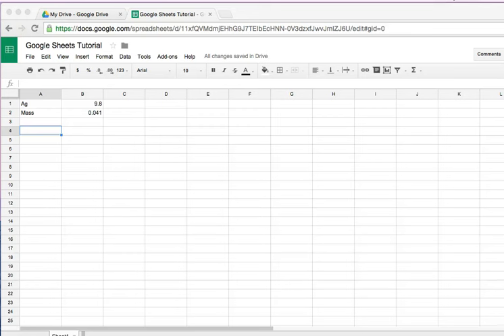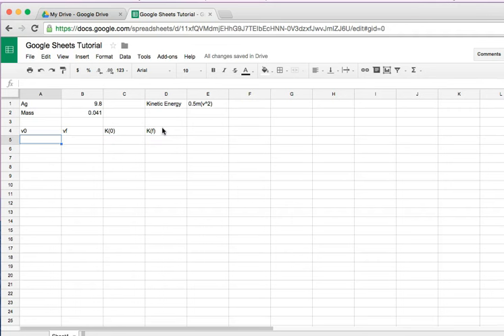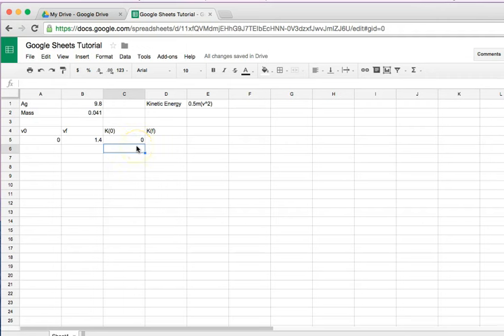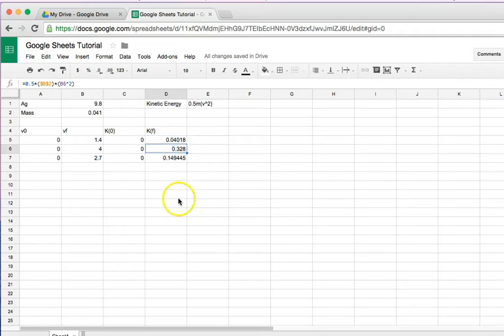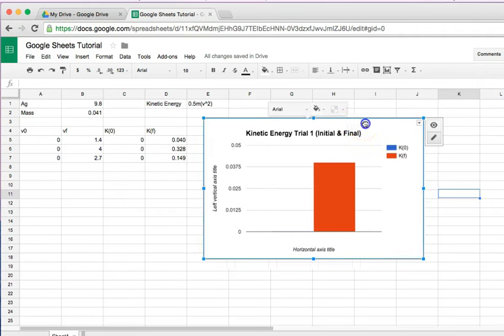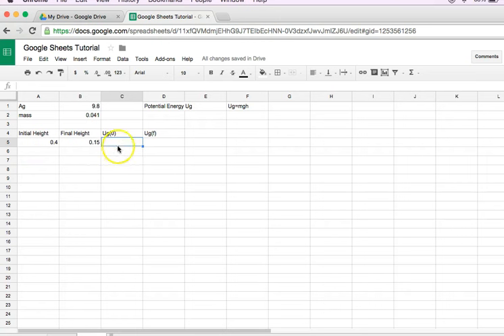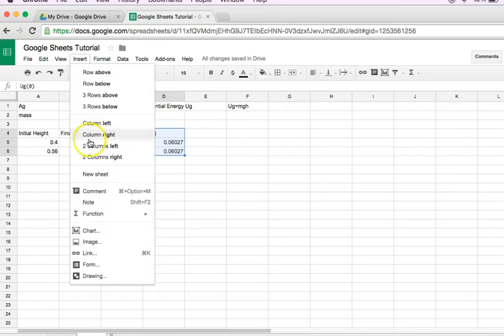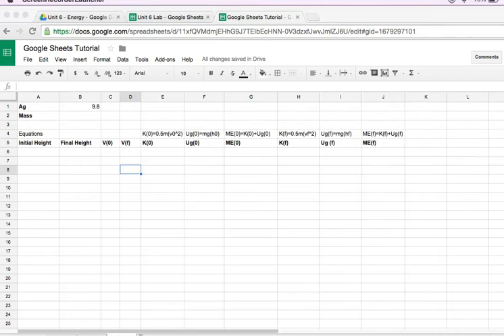Google Sheet Tutorial